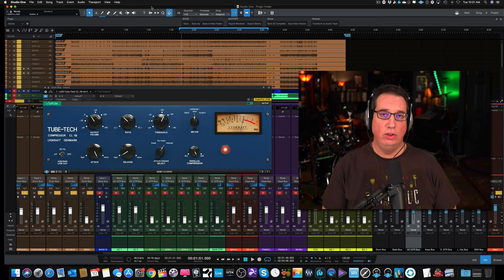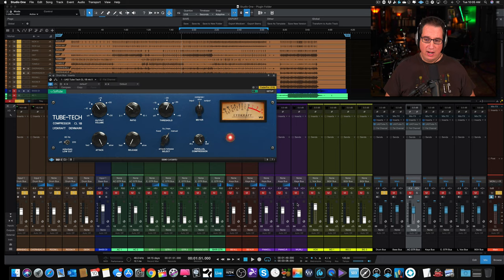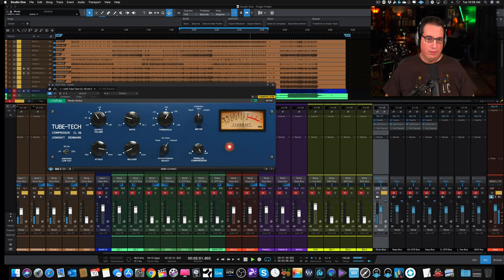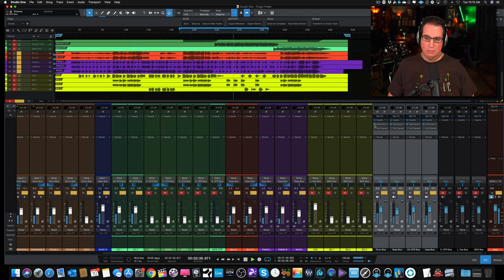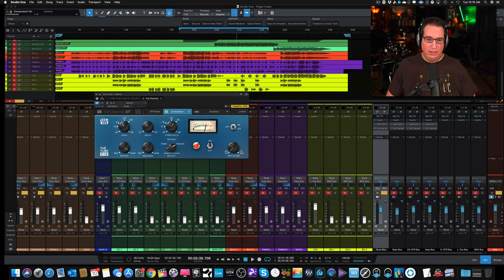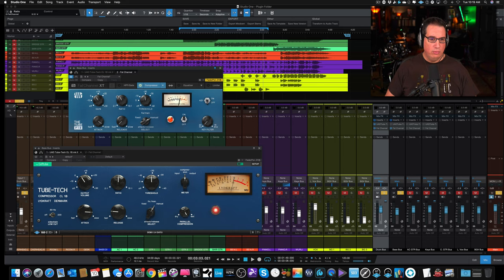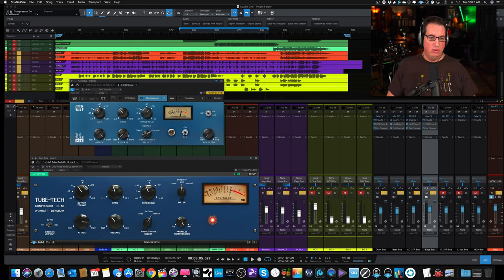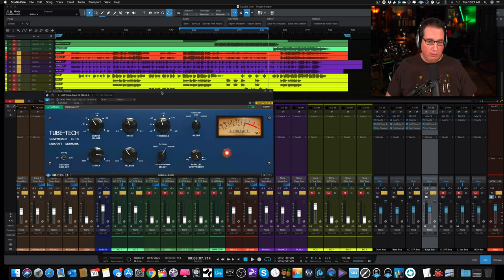Universal Audio Tube Tec CL B1 Compressor | Plugin Review